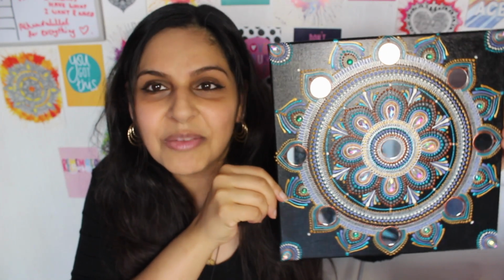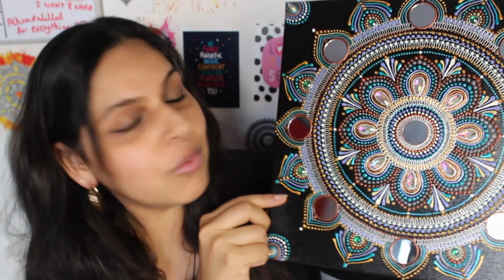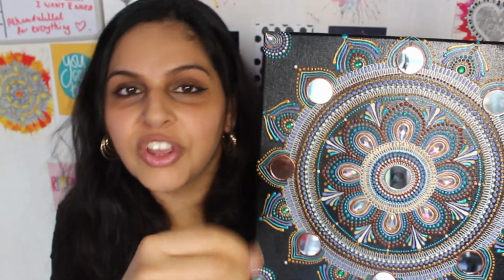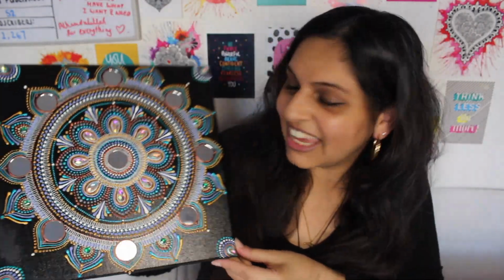Painting a Mandala for My Mum! Using Acrylic Paint Cones | Healing Relaxing Art ✨💛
Hello friends! In this video, I am custom painting a mandala for my mum (really hope she doesn't see this yet!) using acrylic paint cones. I've used tones of grey, silver, blue and purple and used a mixture of rhinestones and mirror embellishments.

(Just enter £0 at checkout!)

With Light, Love & Peace,

Sabah 💛